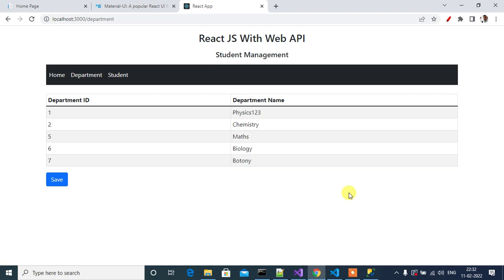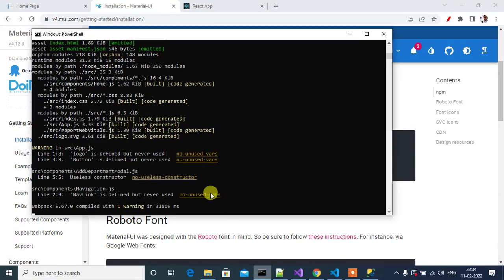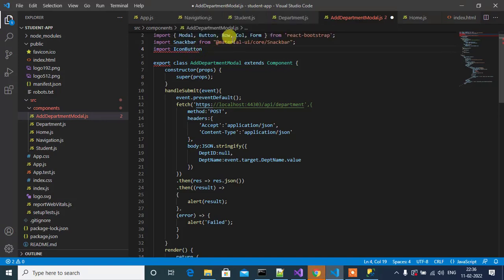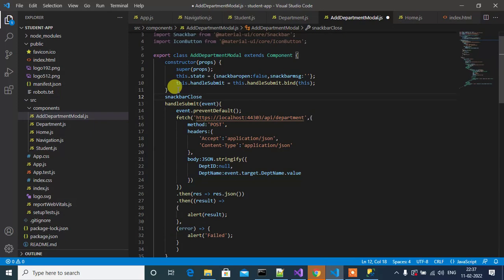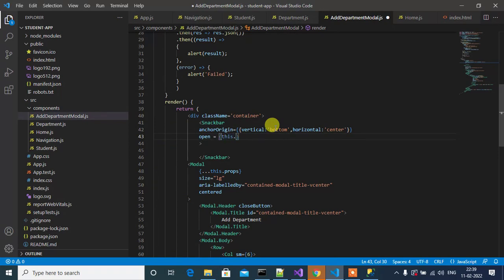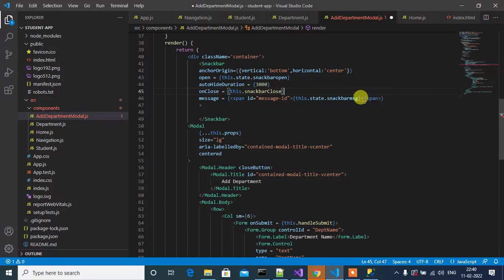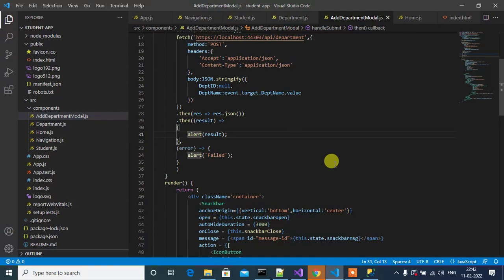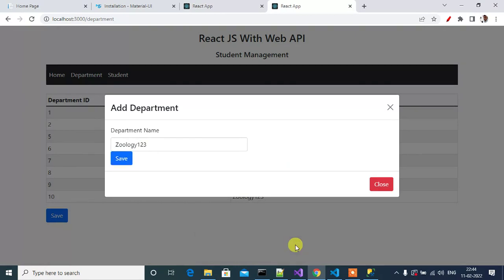#13 : Material UI - Snackbar | How to use Material UI Snackbar in React JS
In this video we will learn how to implement Material UI Snackbar in React JS Application.